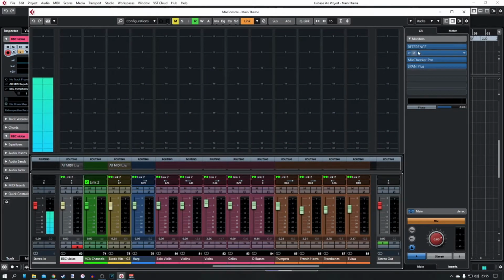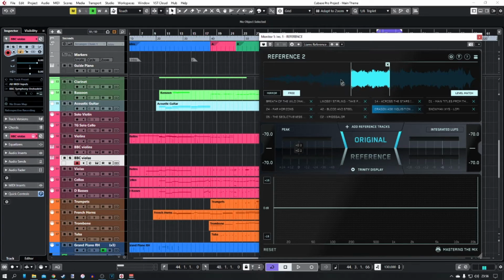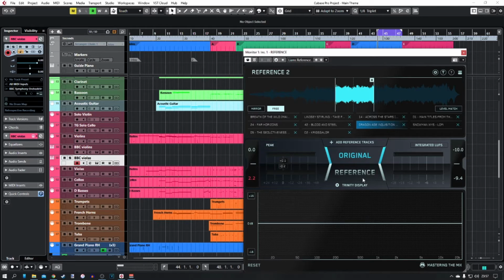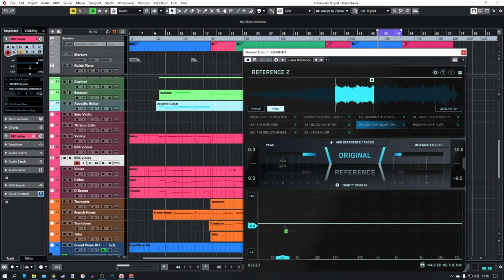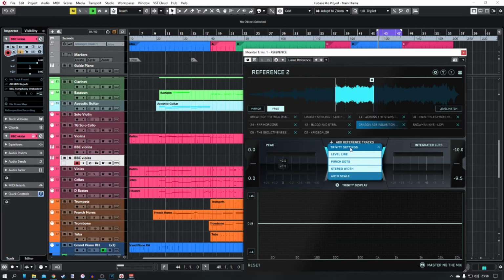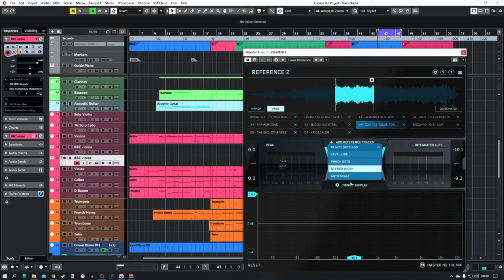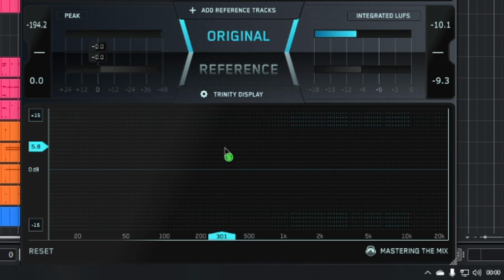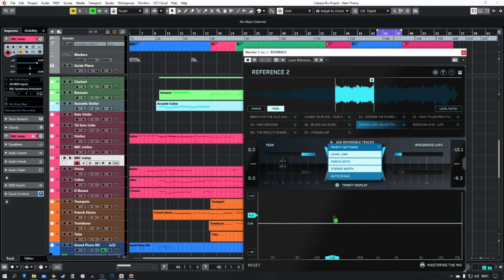🎚️ Awesome Plugin To Match Your Mix To A Reference Song. - Plugin Showcase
Showcasing a plugin called Reference 2 by Mastering the Mix. A great tool to help to get your mixes sounding like professional songs.

_ _ _ _ _ _ _ _ _ _ _ _ _ _ _ _ _ STOCK MUSIC!

STREAM MUSIC!

PRODUCTS!